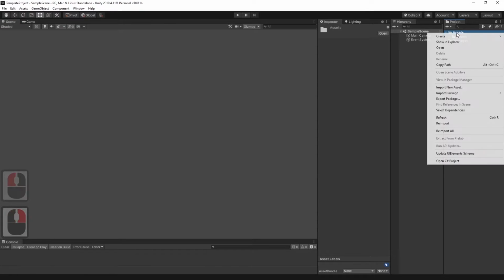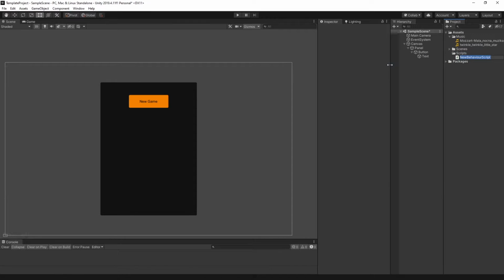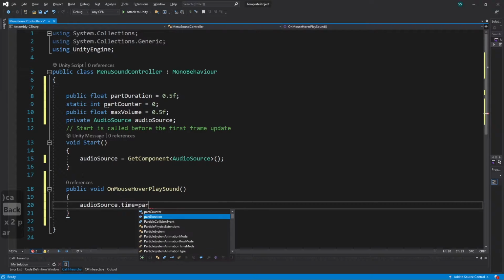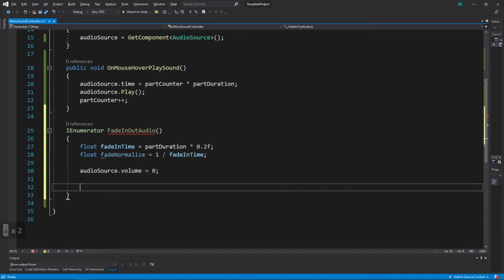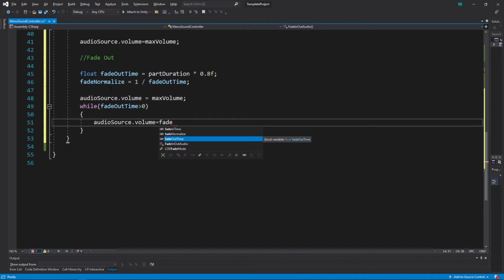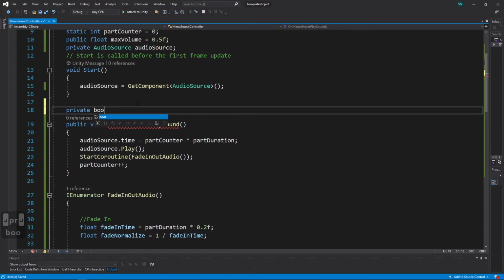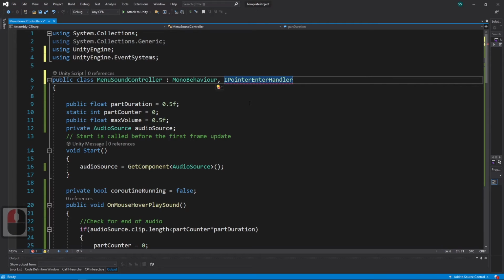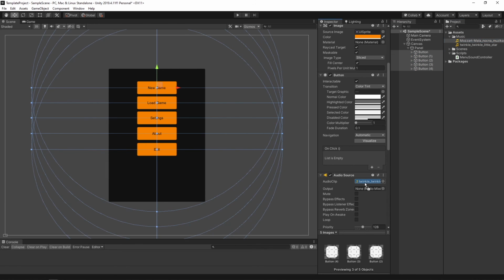How to create musical menu [Unity] tutorial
In this video you are going to learn how to create cool musical menus in Unity.

0:00 Intro
0:14 Creating basic Menu
2:26 Programming
10:50 Adding script to buttons
11:48 Testing final product

All of my game assets:
Unity Asset Store

--SOCIAL MEDIA--